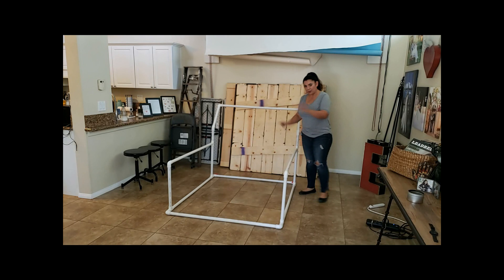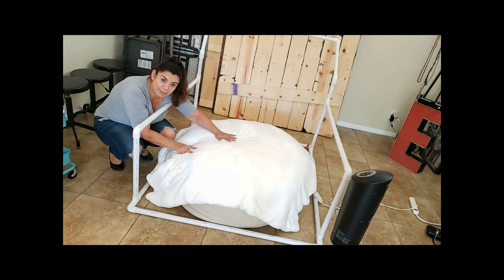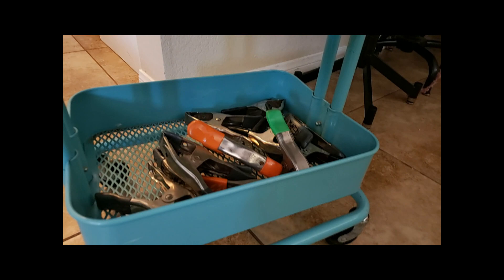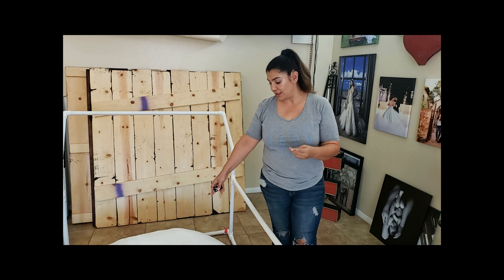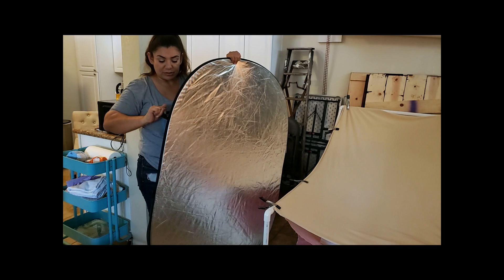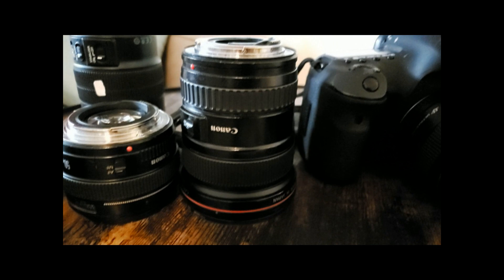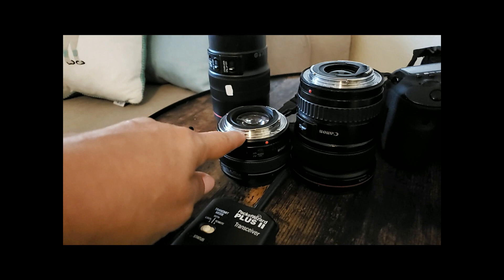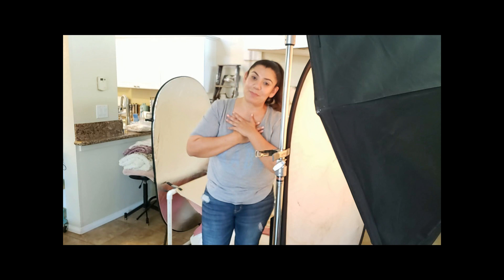How To Set Up For A New Born Photoshoot Studio Lighting | VERY COMPREHENSIVE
5' Soft box

Reflector and scrim (you need two) one for the reflector and one for the scrim inside

this is not the one I have but it will do

Flower Bonnets

Beautiful Inexpensive Headbands

Baby Soft Hat+Posing Pillow+Wraps Set
I  have these in almost every color

Props Posing Aids Wraps Professional Poser
To help sometimes when baby is so strong it can break out of the wraps

Background perfect stretch and beautiful color fabrics
I have them in almost every color

Knit Fabric with wrap.. also very beautiful

Lacey poser pillows

USB Jump Drives custom company name that I have used for years

Felt Hearts props

Posing Pillow buy two sets.. I love these

Knit newborn bear

mohair little baby hats super cheap and cute

really cute soft rompers

My Etsy Newborn Digital Shop

My fave Newborn Digital Shops on Etsy

Photography by Square Eye Photography

Hi Guys my name is Edna Eudave I am an extensively published award winning photographer in the Orange County, CA area. I love teaching people photography! Especially how to succeed!